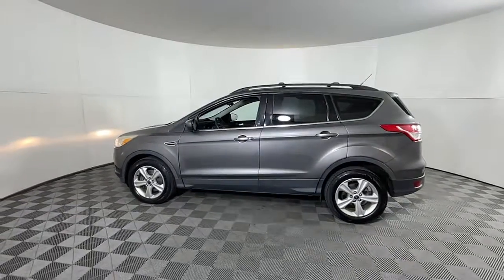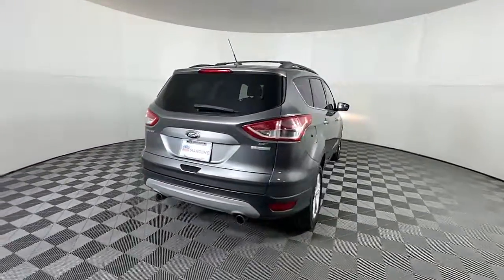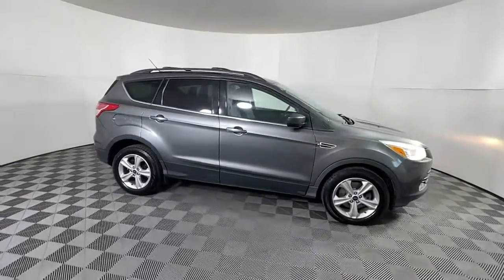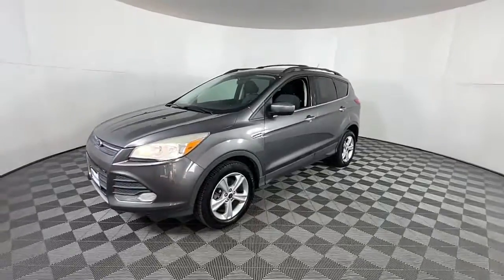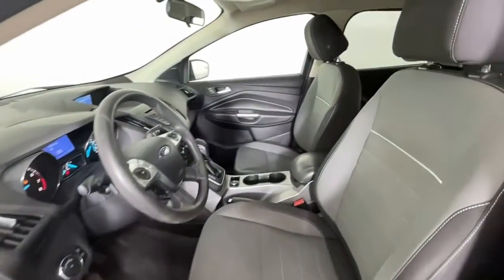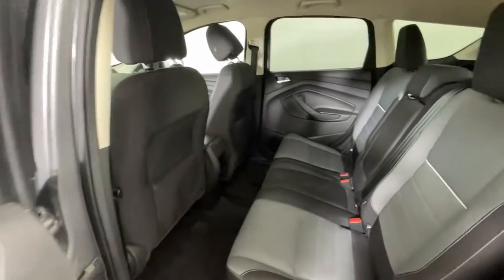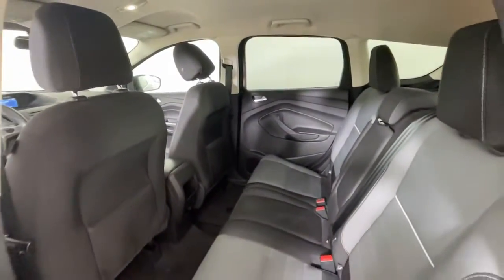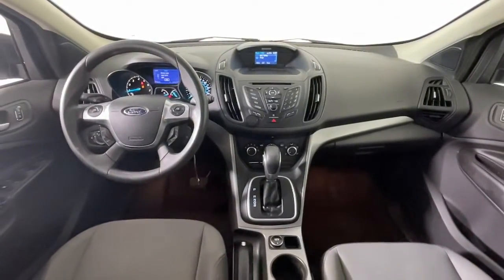2013 Ford Escape Longmont, Boulder, Gunbarrel, Loveland, Denver JKBB41256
Sterling Grey Metallic Used 2013 Ford Escape SE available in 235 Alpine Street, Longmont, Colorado at Mike Maroone Ford Longmont. Servicing the Longmont, Boulder, Gunbarrel, Loveland, Denver, CO area.

Sterling Gray Metallic 2013 Ford Escape SE 4D Sport Utility EcoBoost 2.0L I4 GTDi DOHC Turbocharged VCT 6-Speed Automatic FWD22/30 City/Highway MPGAwards:* Wards 10 Best Engines * 2013 KBB.com Brand Image AwardsReviews:* * Standout styling * Excellent fuel economy * Good technology package * Sporty handling Source: KBB.com* Good performance and fuel efficiency; many high-tech features; agile handling; high-quality cabin; comfortable seating. Source: Edmunds